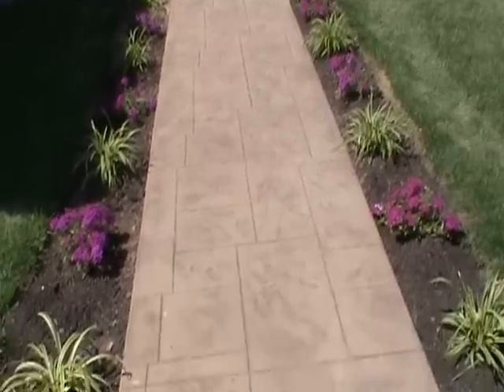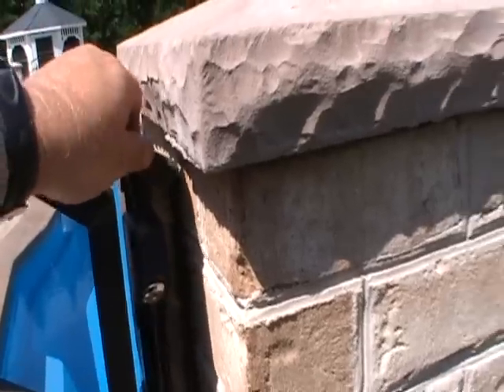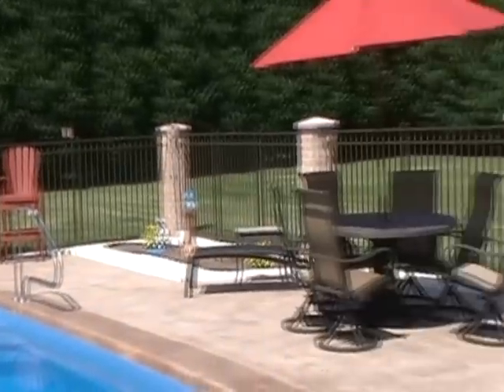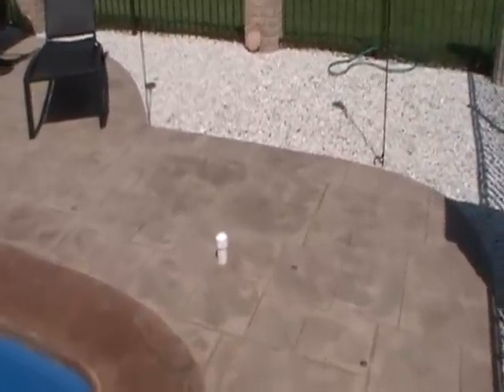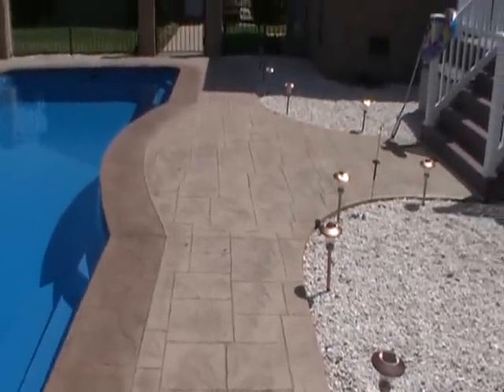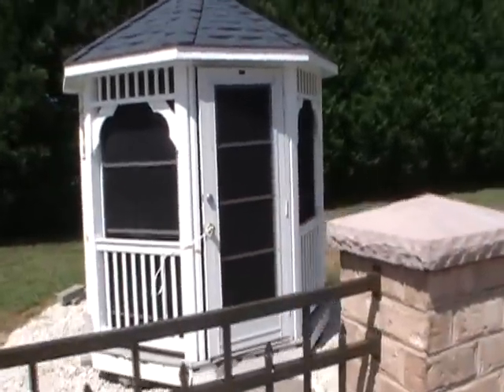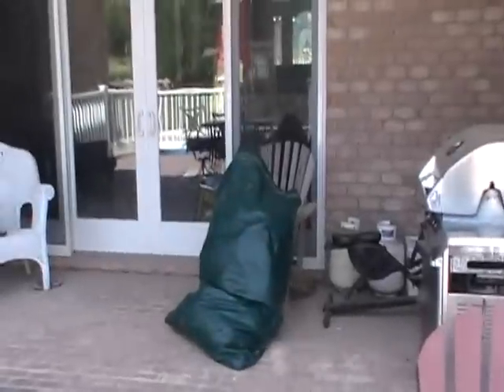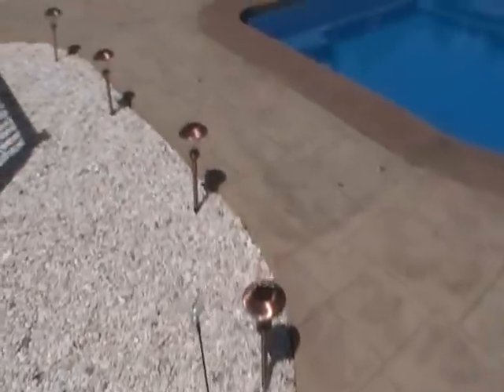A Tour of the Perfect Fiberglass Swimming Pool Backyard Experience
Ever seen how much a fiberglass swimming pool can completely enhance the backyard experience? In this video, Jim Spiess of River Pools and Spas shows just how far fiberglass pool technology has come.